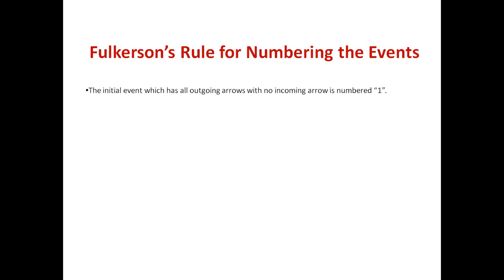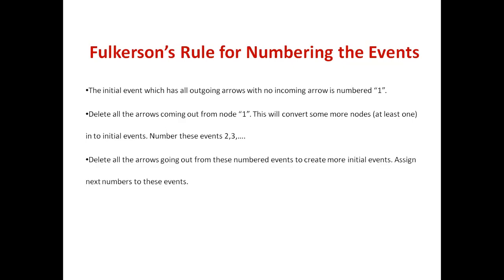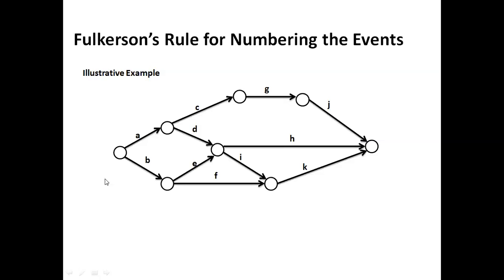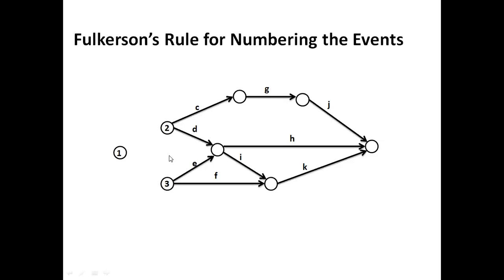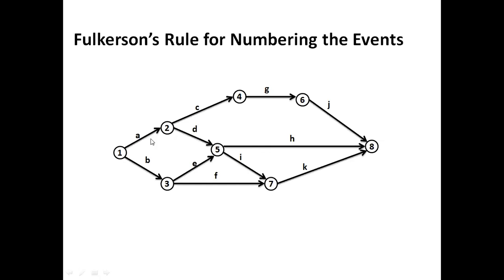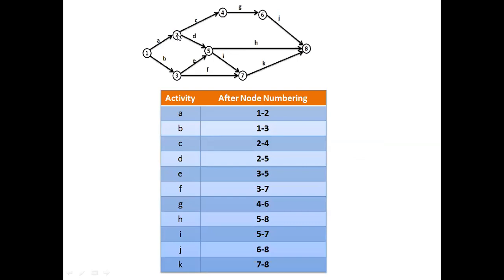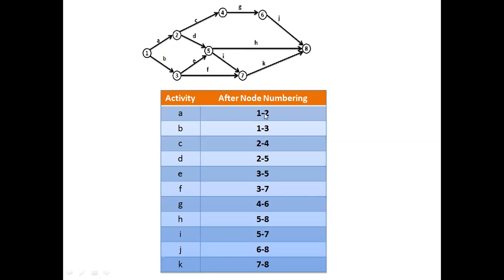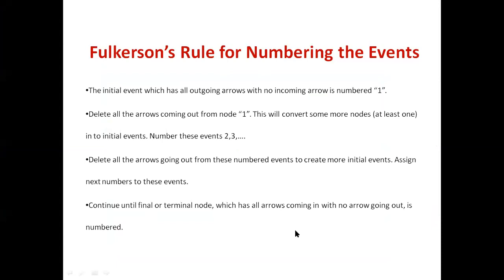OPERATIONS RESEARCH_NETWORK ANALYSIS BY PERT CPM Session 3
Fulkerson's Rule for numbering the events in PERT and CPM